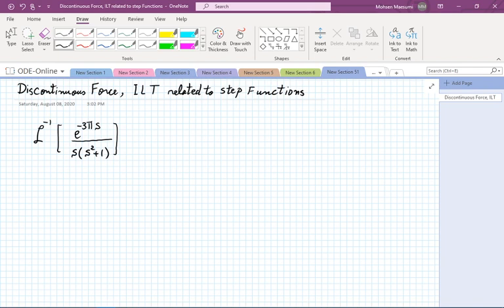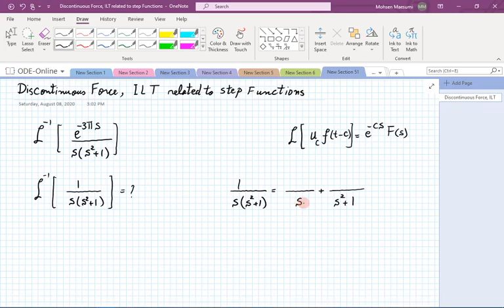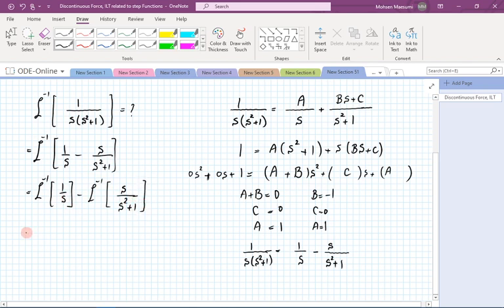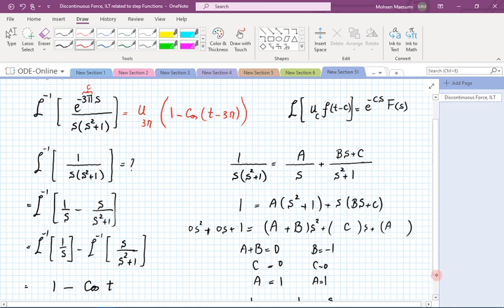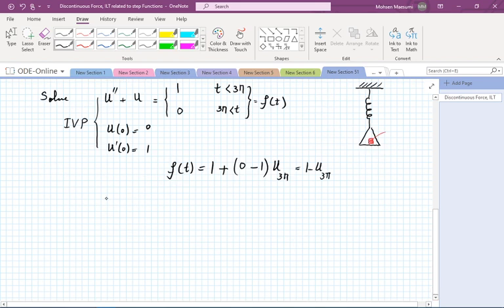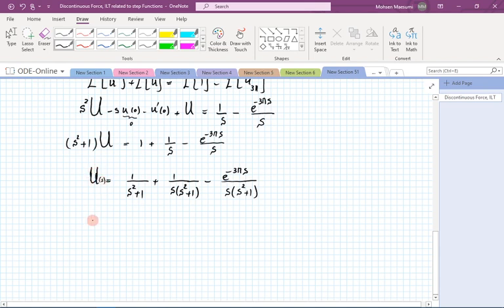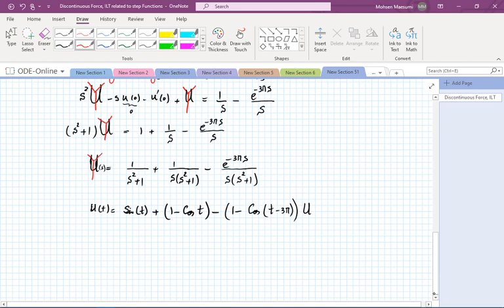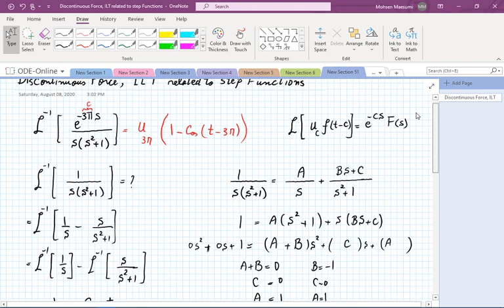ODE-Lecture 14g- Discontinuous Forcing Functions, ILT with step functions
Discontinuous forcing function, Inverse Laplace Transform leading to step functions. Solving y"+y= f(t) where f is 1 for  t less than 3 pi  and  0 afterward.